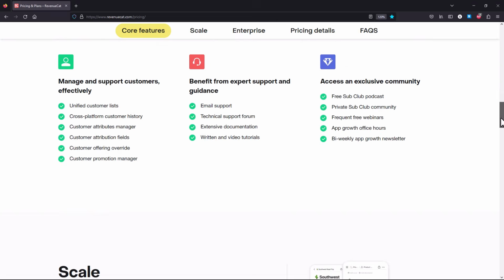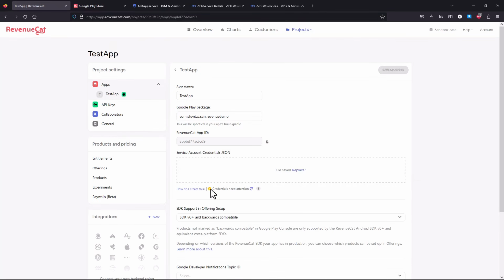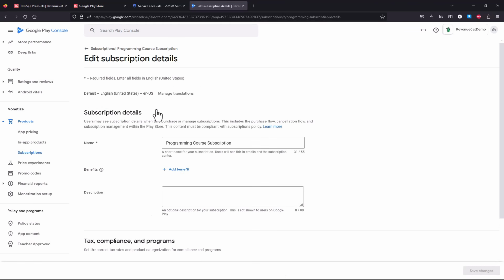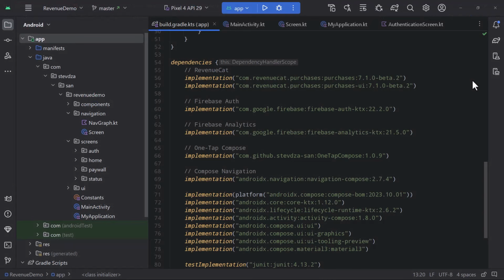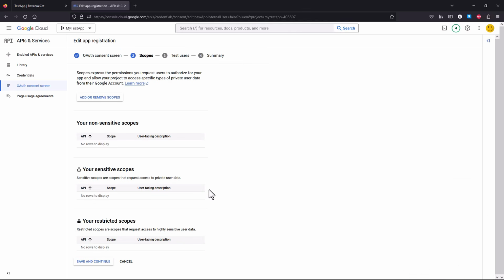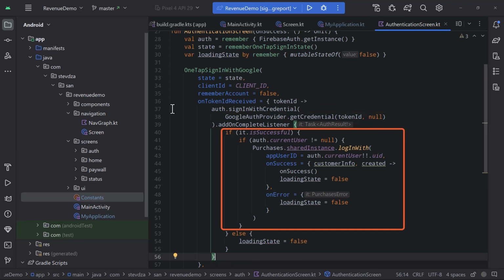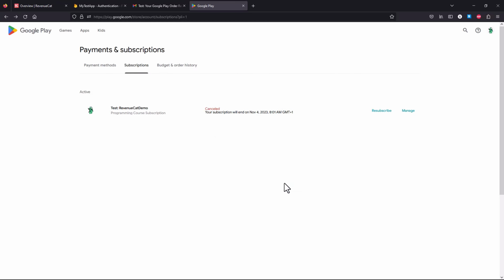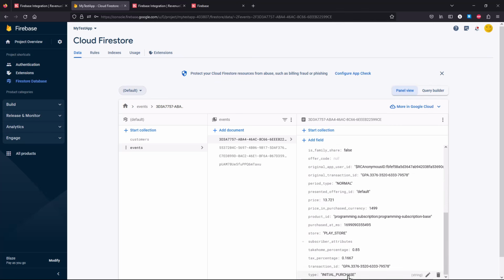Step-by-Step Android In-App Purchase Integration with RevenueCat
🔶 #1 AI for Android Studio

⌚Timestamps
0:00 - Introduction
0:30 - About RevenueCat
1:54 - Setup a Service Account
6:19 - Provide Permissions on Play Console
8:53 - Create Products
12:55 - Create a Paywall
15:38 - Project Overview
17:41 - Initialize RevenueCat SDK
18:55 - Create oAuth Credentials
22:05 - Authentication with Firebase
27:10 - Display a Paywall and make a Purchase
29:50 - Subscription Status and History
31:00 - Integrate Firebase Firestore
34:11 - Conslusion